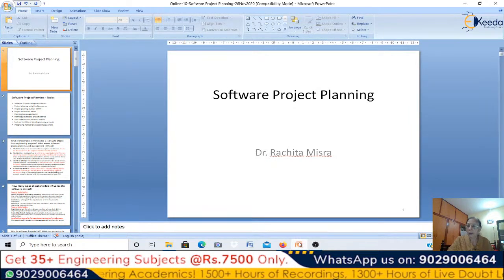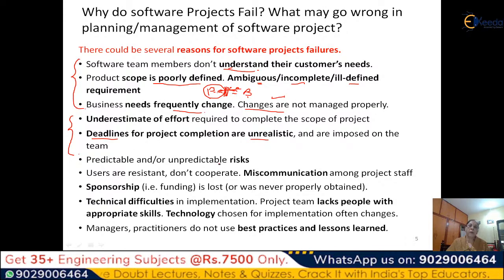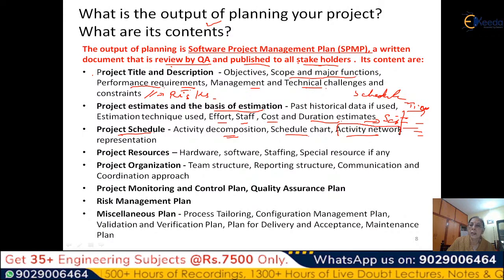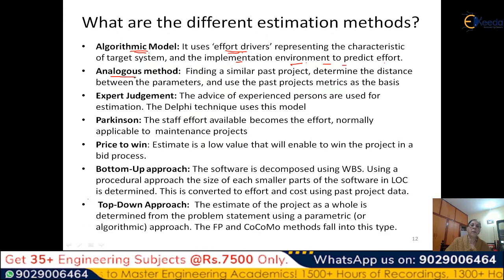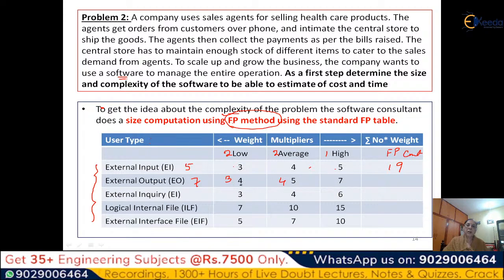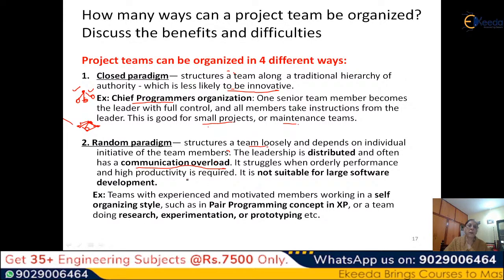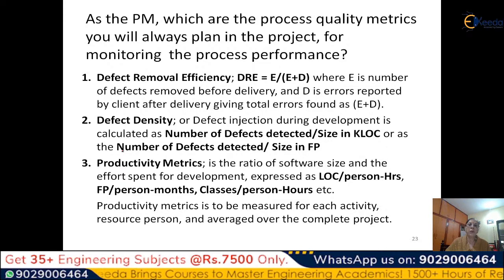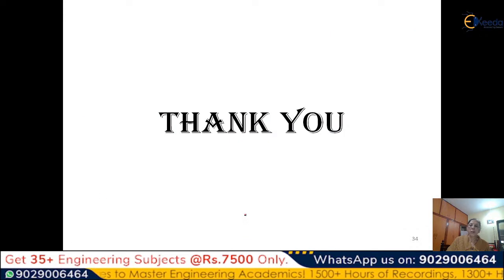Software Engineering - Project Planning | 26 November | 7:30 PM